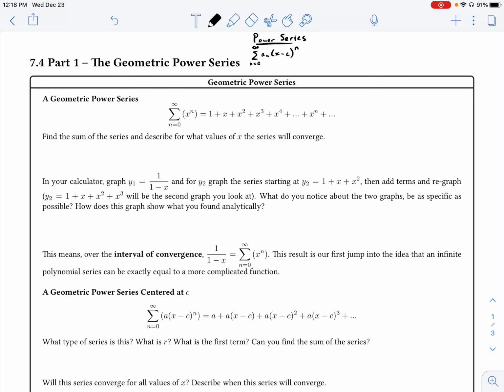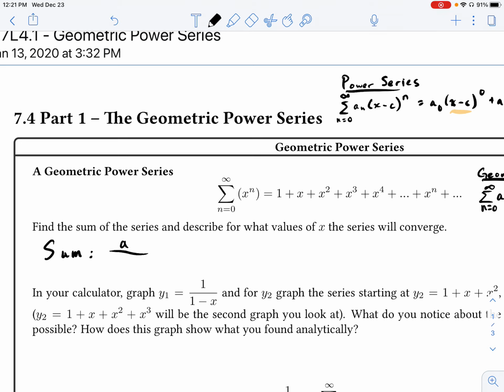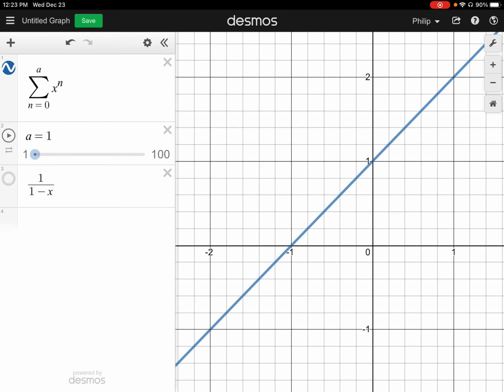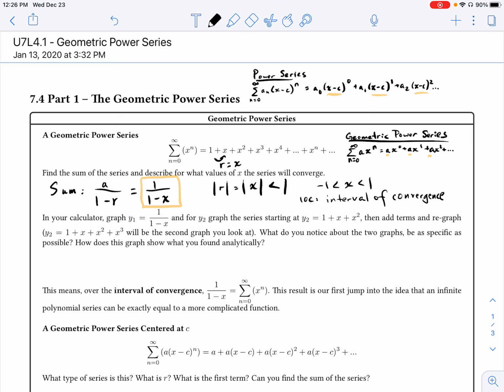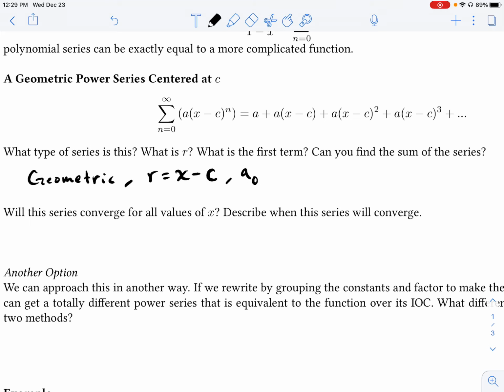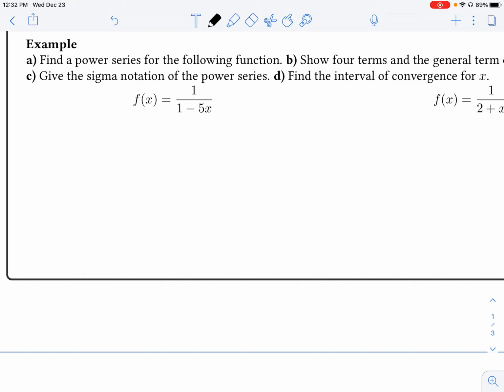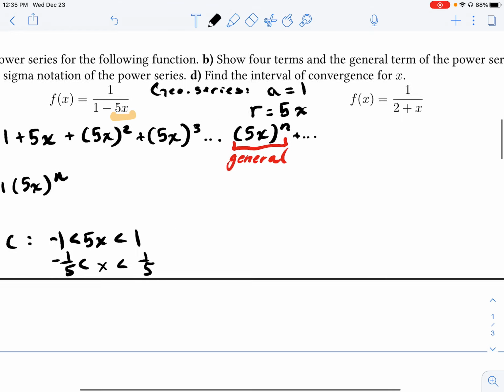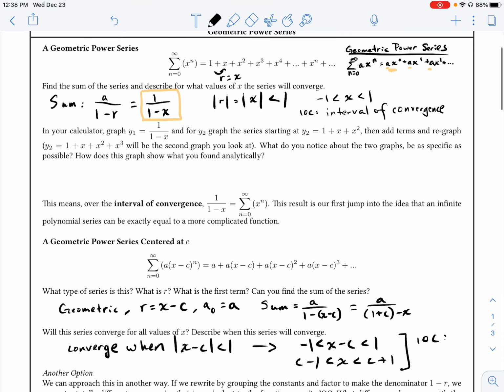U7L4.1 - Geometric Power Series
Intro to Power series, Geometric Power Series, and the Interval of Convergence